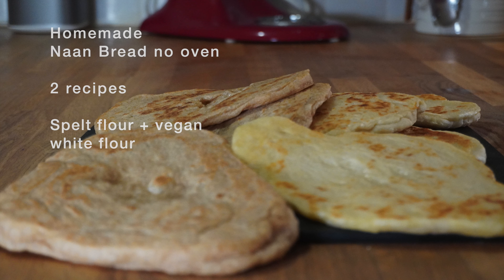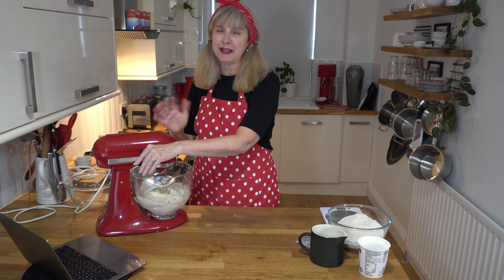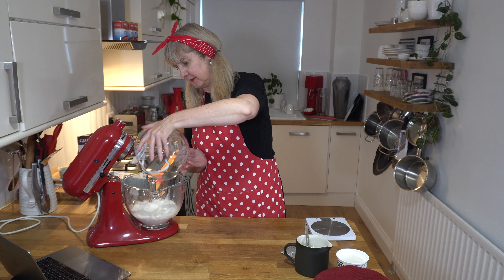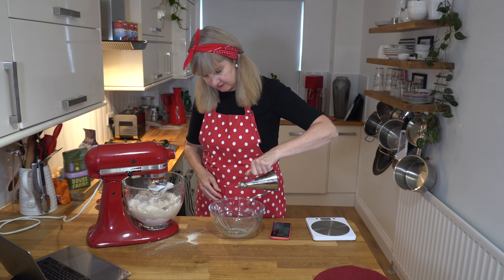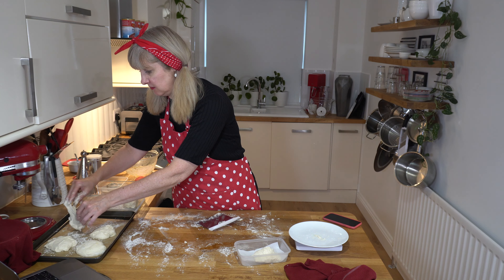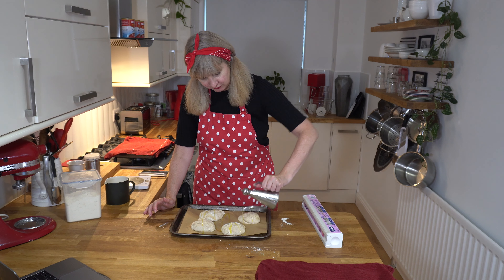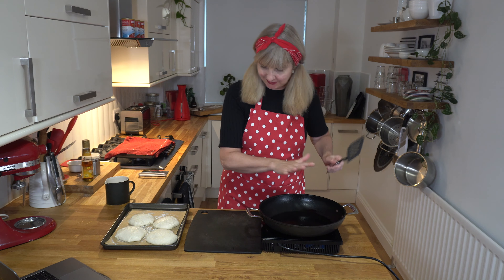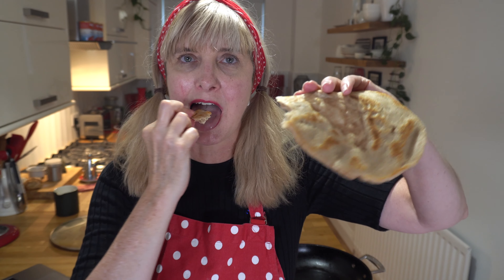Homemade Naan Bread no oven: 2 recipes Spelt Flour & White Bread Flour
Have you ever tried to make homemade naan bread with no oven? Recently I tackled this challenge and it was so easy I had to share my recipe. Homemade spelt naan bread uses spelt flour, water, oil and a little yoghurt for extra softness. In my video, I challenge myself to try showing you two options. One recipe with Greek yoghurt and white flour, the second recipe with spelt flour and a vegan naan bread recipe using oat milk yoghurt.

Soft homemade naan bread is the perfect accompaniment to Indian food, a soft flatbread for dips or a Greek-style wrap.

Perfecting a homemade naan recipe is not a tricky as you may imagine. An easy moist dough is needed, time and patience to enjoy fresh homemade soft naan bread like a restaurant. Your choice of flour, try regular all-purpose or plain flour, white spelt flour or half whole grain and half white spelt flour.

Takes = total 1.5 to 2 hours including dough making
Makes = 8 breads

CHAPTERS
0:00 Homemade Naan Bread
0:30 difference between Strong flour and APF or plain flour
1:16 add all ingredients
2:12 knead 8-10 mins
3:50 remove dough from bowl cover and rest
4:46 recipe 2 how to make spelt flour naan
5:00 add all ingredients
6:35 knead 5-7 mins
7:22 remove, cover and rest
7:57 dividing the dough balls recipe
8:45 how to store for freezer and fridge
9:55 dividing the dough balls recipe 2 - better method and storing
11:32 how to cook the naan 2 recipes
15:29 outro and taste test

🧑🏼‍🍳 Ingredients
Strong bread flour or White & Wholegrain Spelt flour (11 oz & 7.1 oz) – 1 lb 2 oz (3 cups + 1/2 + 1 heaped tbsp)
Warm water – 11 fl oz
Fast dry yeast – 2 tsp or 0.25 oz packet
Greek Yoghurt or Non-dairy yoghurt – 2 tbsp
Olive oil or vegetable oil – 2 tbsp
Salt – 2 tsp

Method
Step 1
MIX all ingredients together for about 8-10 minutes (a little less time need for spelt flour 5-7 mins) with the paddle attachment on a stand mixer or by hand with a wooden spoon. Rest for 60 to 90 minutes in a greased bowl.

Step 2
KNOCK out the dough and divide it into about 8 dough balls approx. 4.2 oz each. You can use a scale to weigh to divide accurately or use your eye. Don't be alarmed the dough will be a little wet and sticky. A tip have a jug or bowl of water nearby and wet your hand before rolling the dough. Shape the dough into a loose ball. It is hard to make perfect as it is so sticky, but it won't matter.  Add dough balls to a lined baking tray then rest covered for another 10 minutes.

Step 4
PREHEAT a pre-greased heavy-based frypan on medium heat (I love using sesame oil). Once the dough is rested drizzle a little oil on top, then gently scoop up the dough ball with moistened hands and stretch to your naan bread shape, it doesn't need to be perfect. Rustic is fine, the taste and texture is important. It will only take a few minutes on either side until fluffy and brown. We tried baking in the oven but the skillet pan was more successful. Serve with curry, dips or use as a Greek-style wrap. Serve straight away while still warm.

Step 5
STORE any leftover dough balls in a sealed container for a day or two in the refrigerator. Or store in a sealed container between baking paper in the freezer for a month or two.